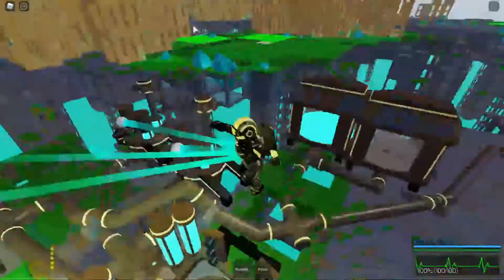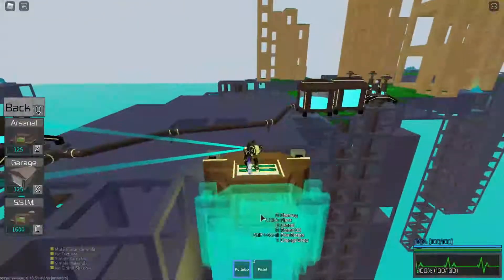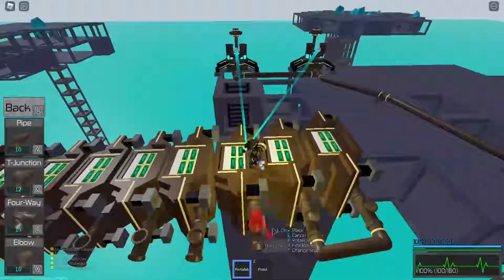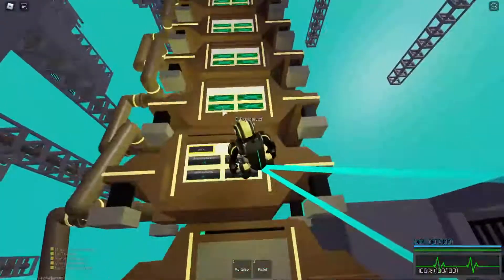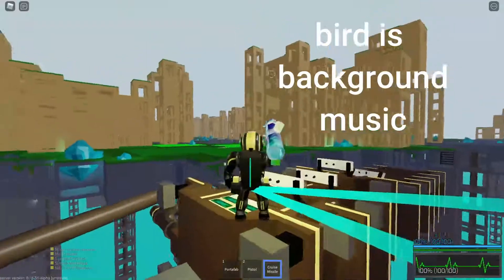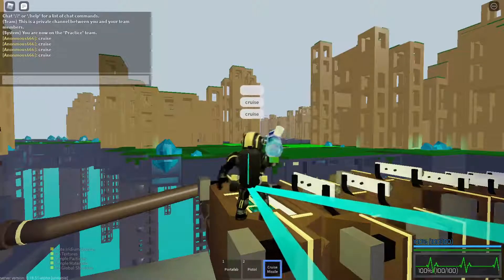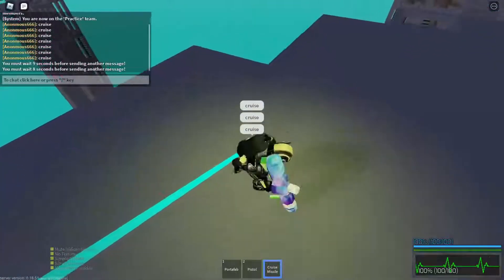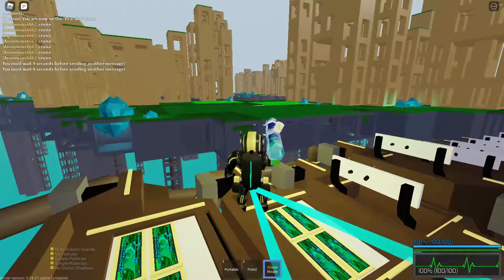TUTORIAL - HOW TO CRUISE SPAM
meme starts at 1:54